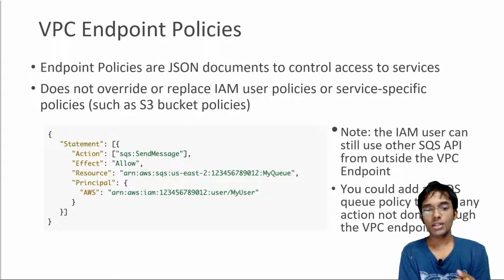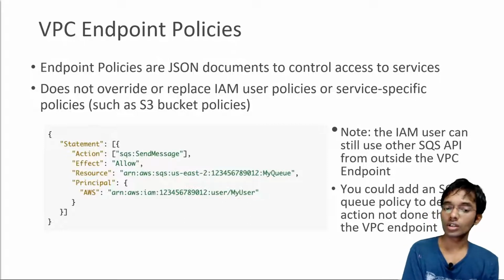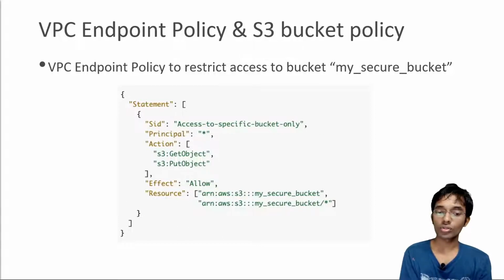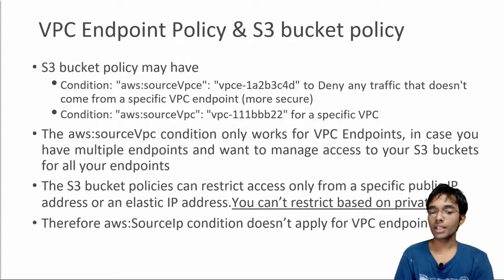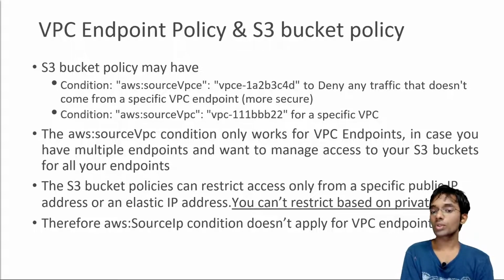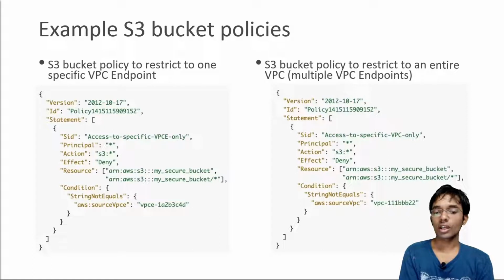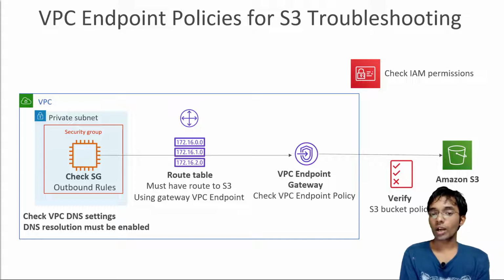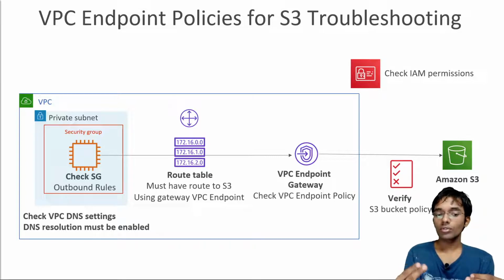VPC Endpoint Policies, AWS Certified Solutions Architect Professional